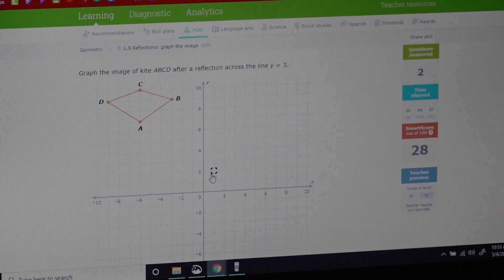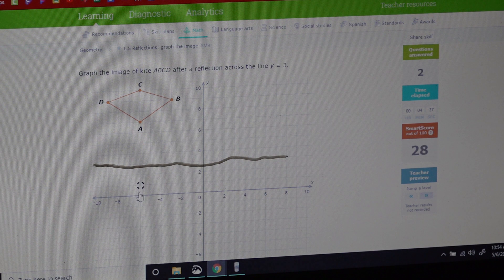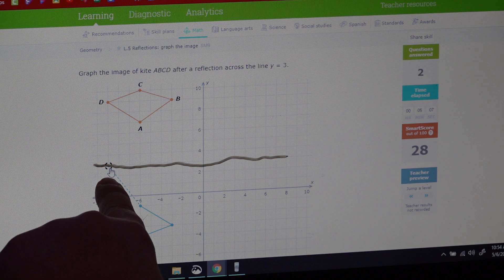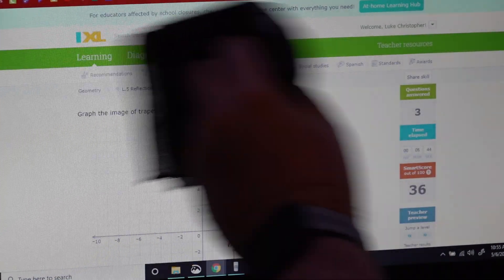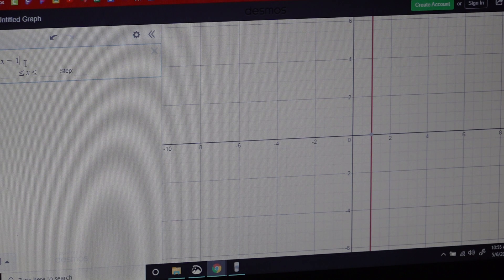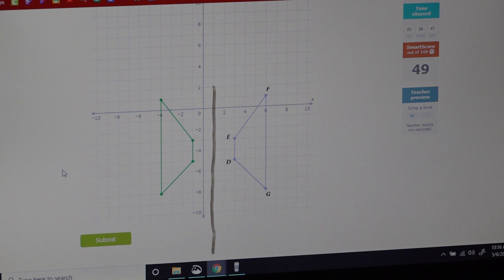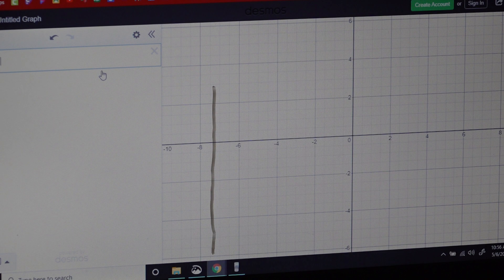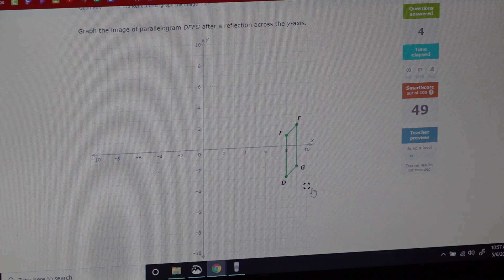Unit 5: Translations - Reflections Part 2